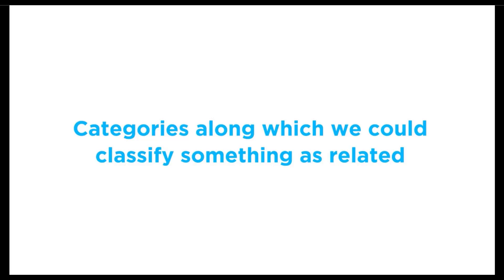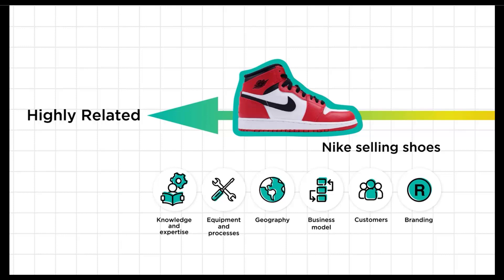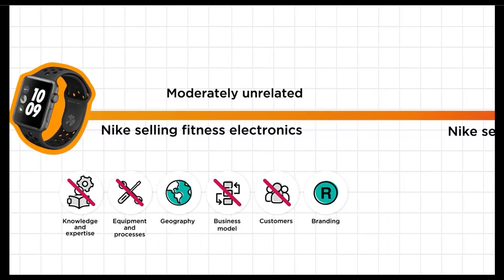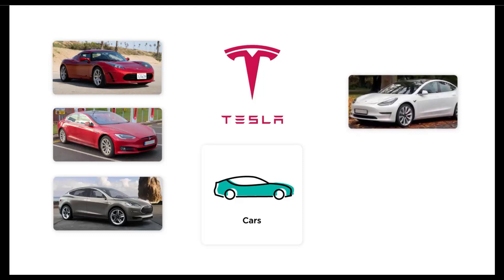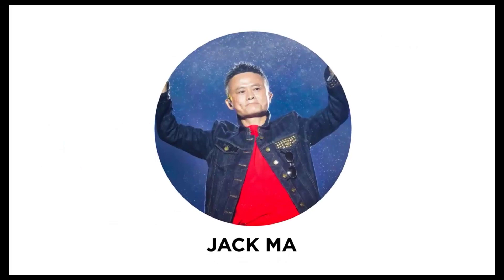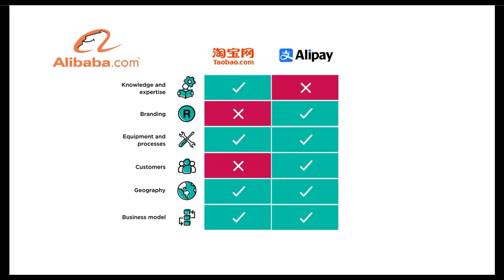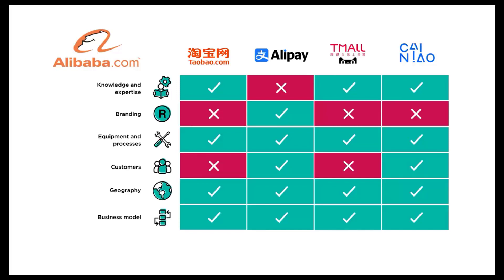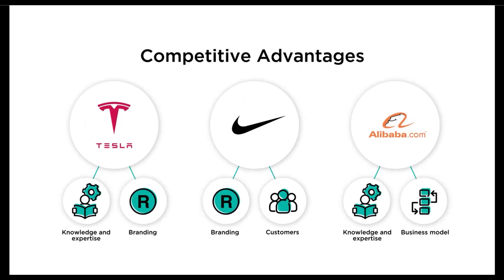Related and unrelated diversification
This video examines different dimensions along which businesses could be related or unrelated to help analyze a firm's diversification strategy.